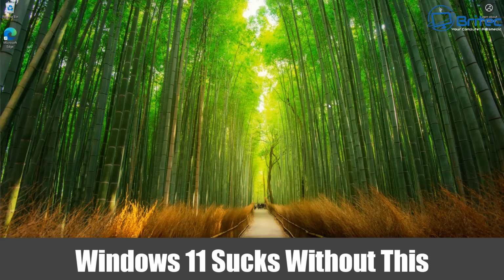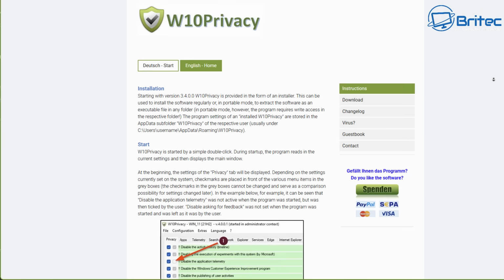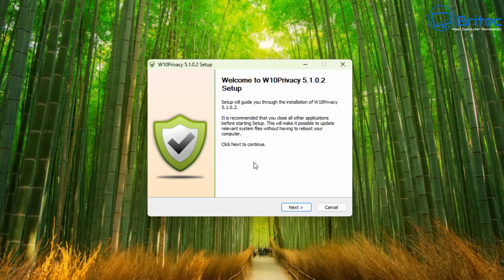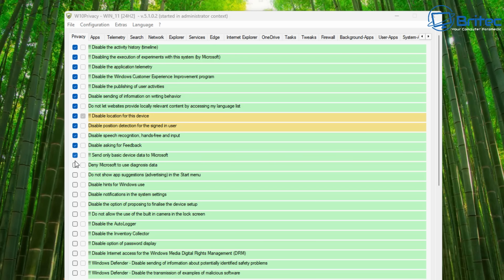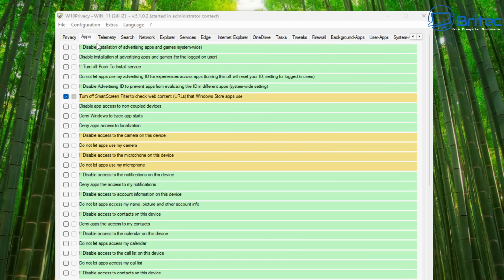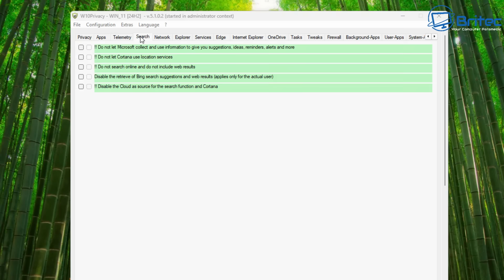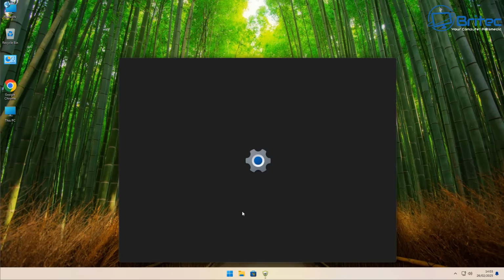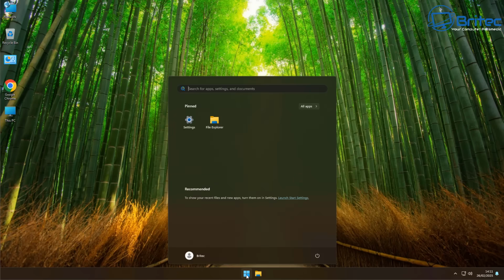Windows 11 Sucks Without Doing This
Windows 11 Sucks Without Doing This these simple steps to make Windows 11 better.